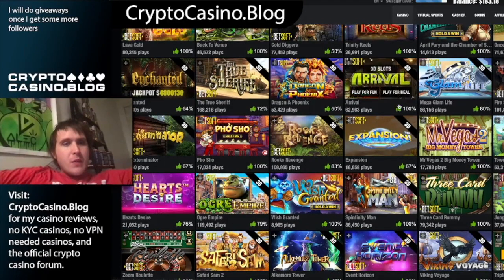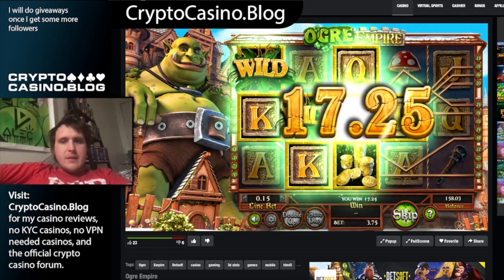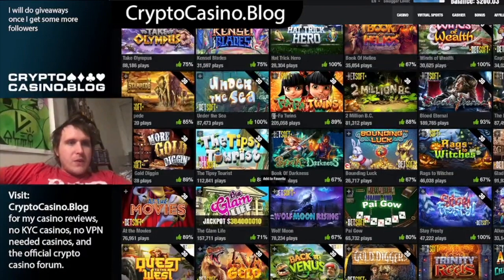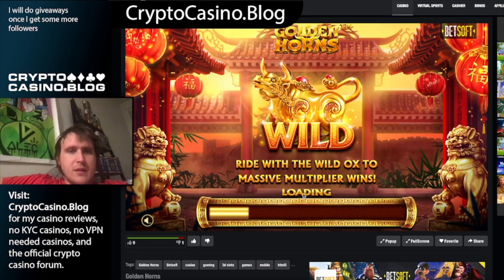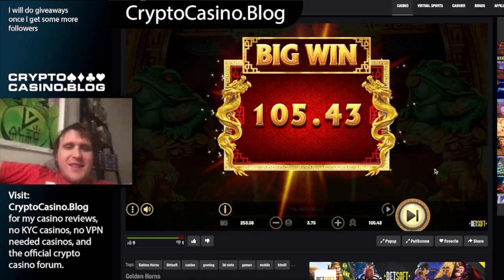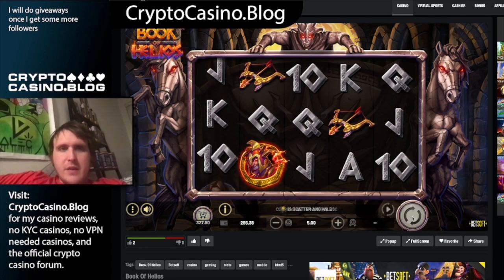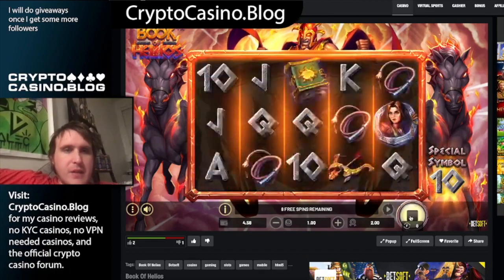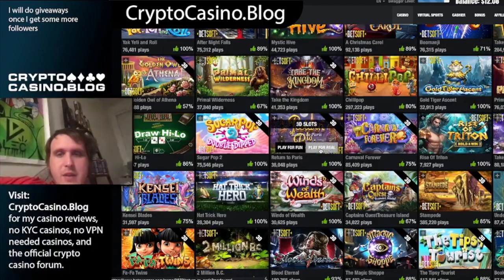Crypto Online Casino Slots Live Stream | 12/15/2023 $163 Raw Deposit